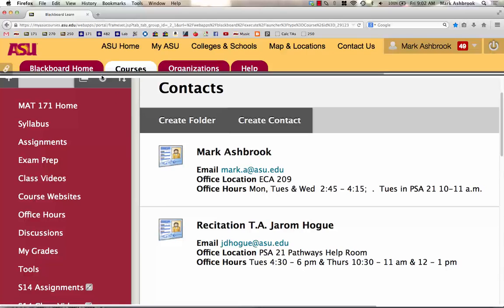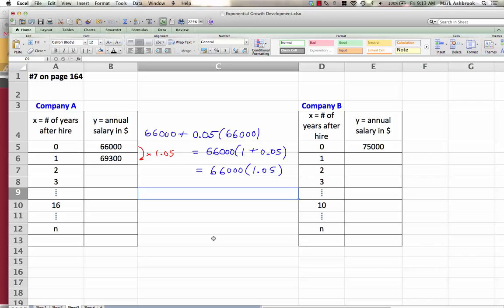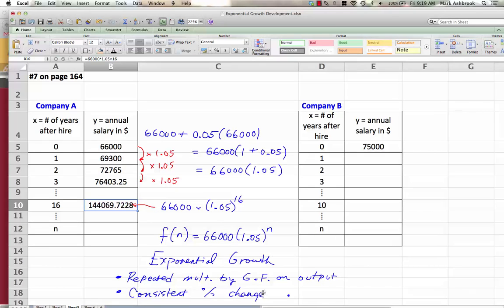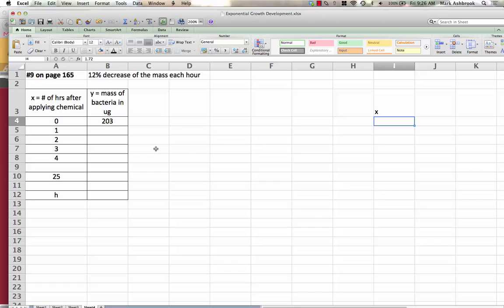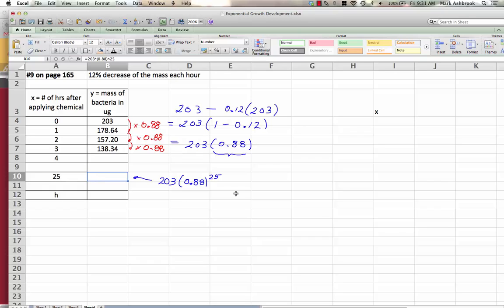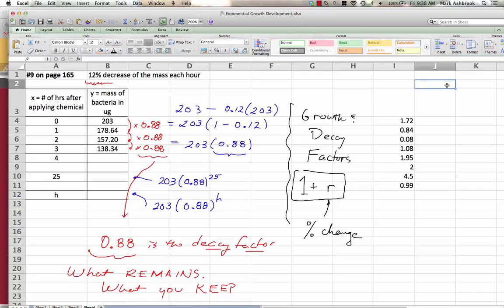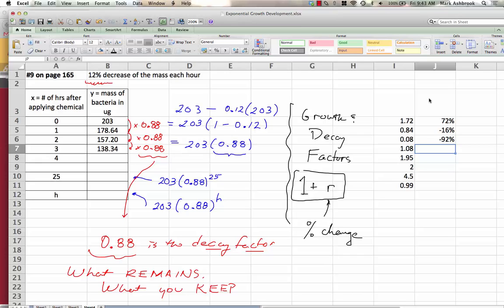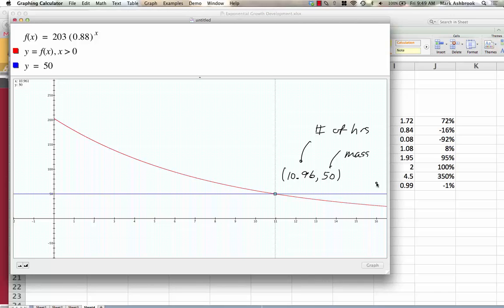MAT 171 Fri Sep 26: Exp Growth & % change